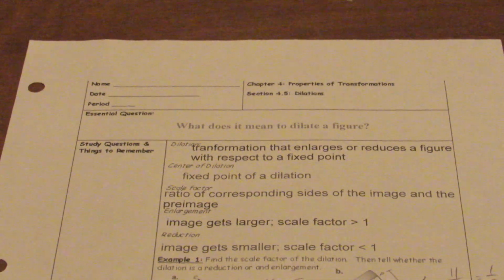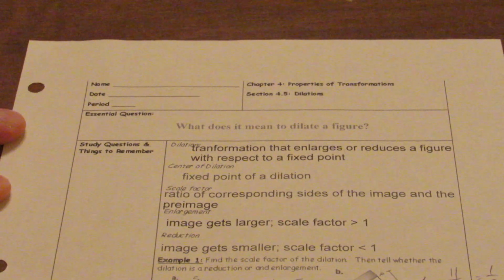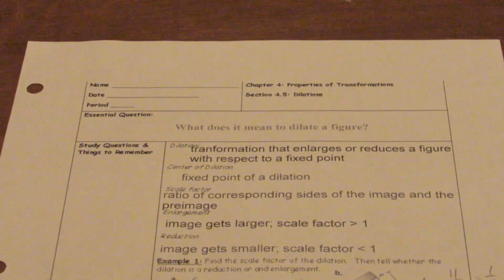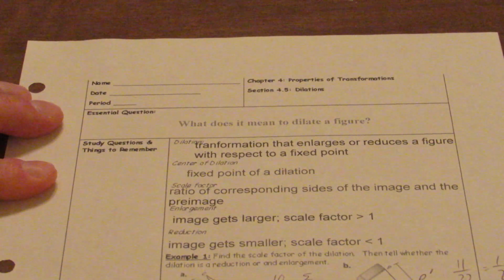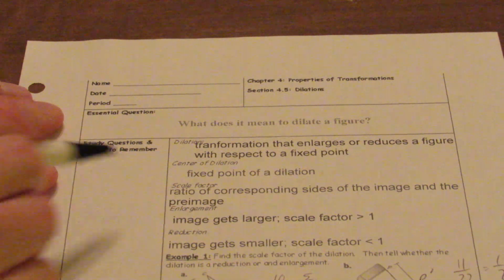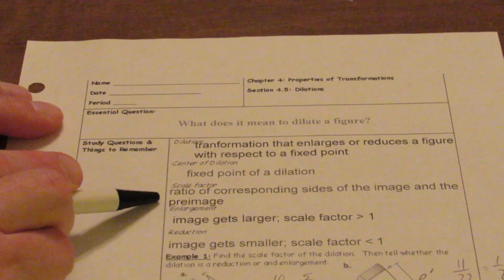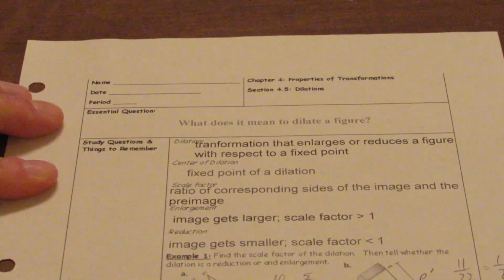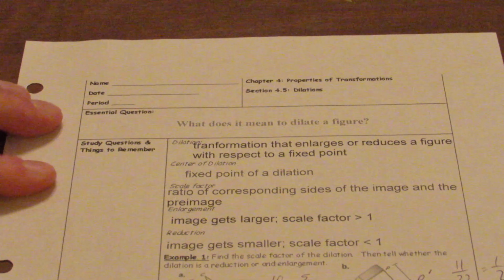Geometry 4 5